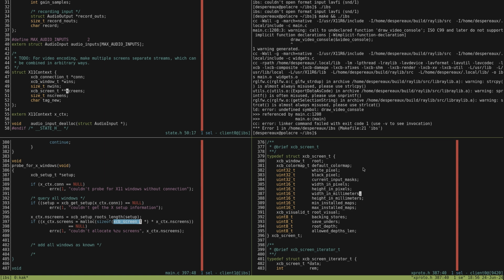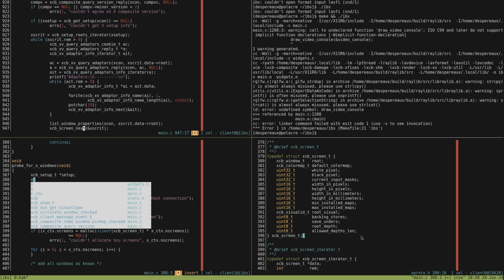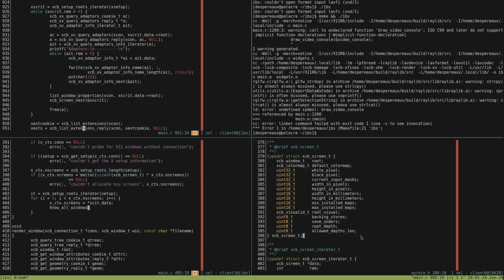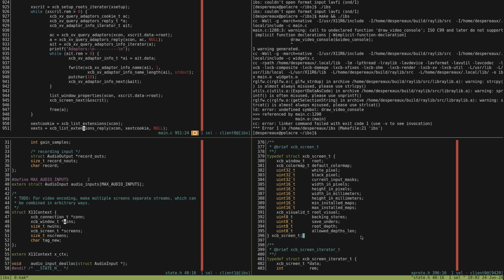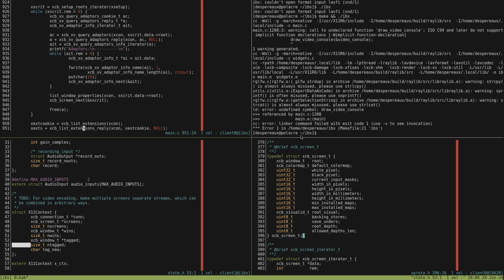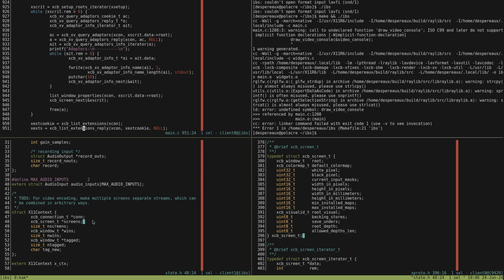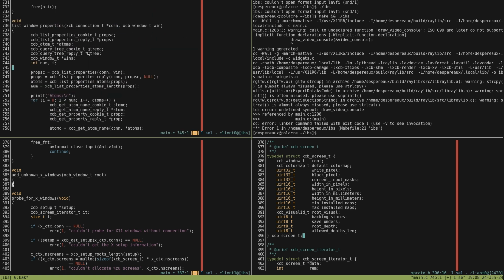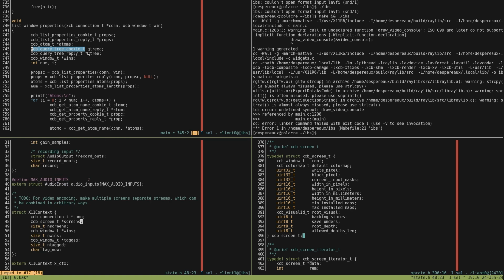19 - Improved Broadcaster Software: Designing the X11 Context (Part 6/10)